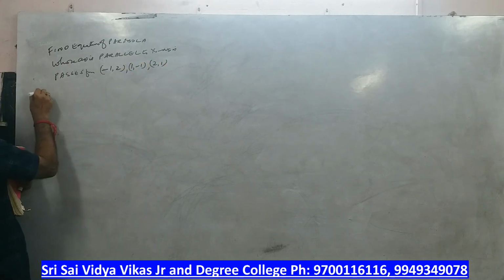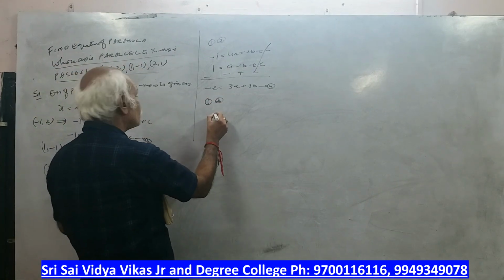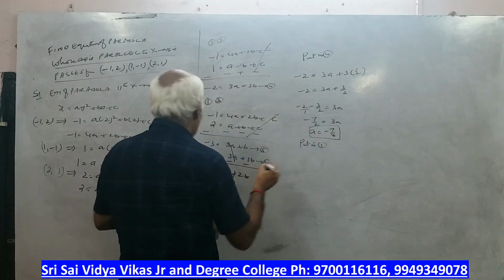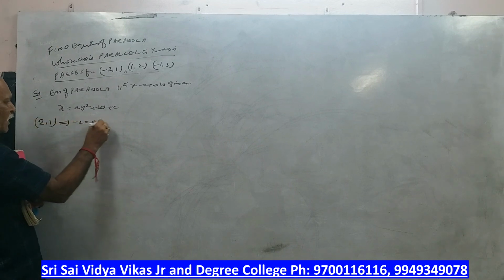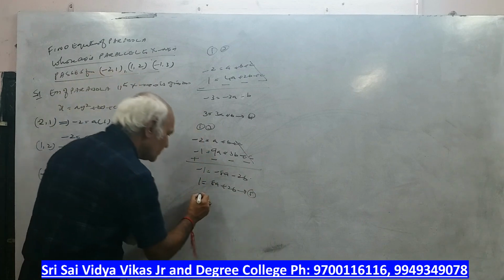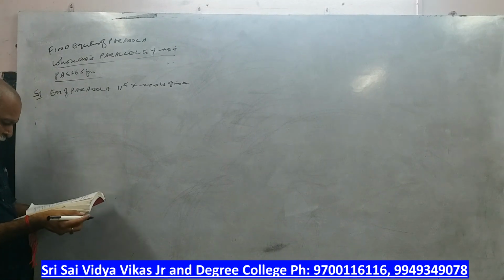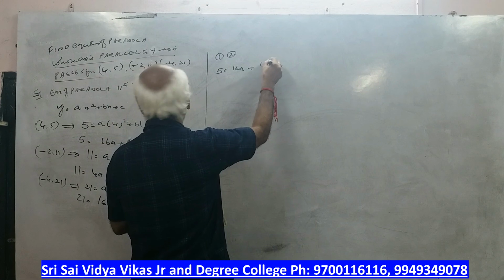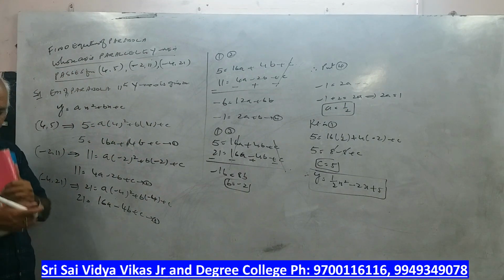Inter 2nd Yr Maths -2B (MPC,MEC) Conic -3